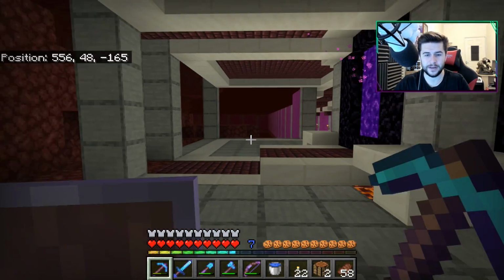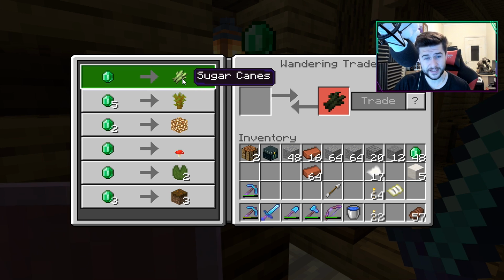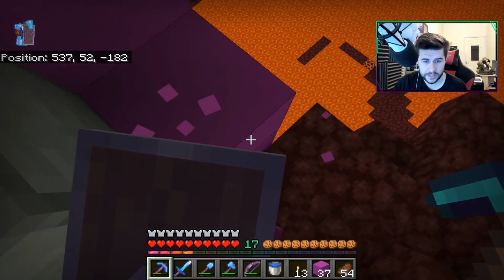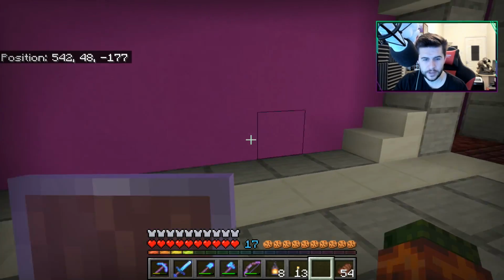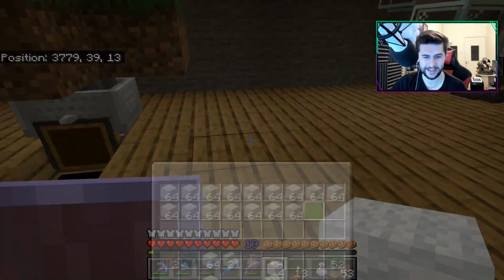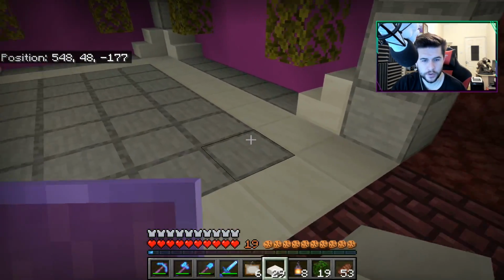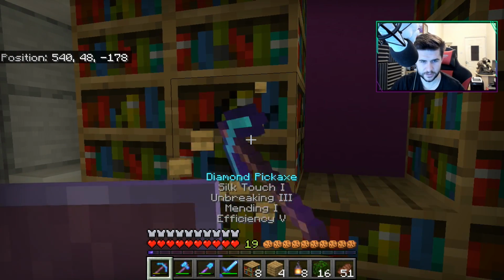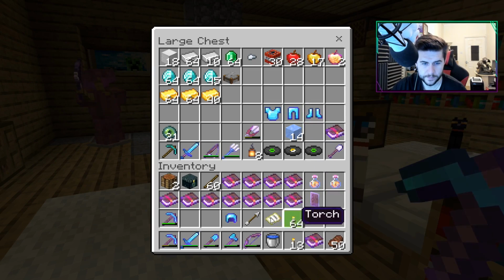The Stronghold Nether Hub 2.0 - Minecraft Underground Survival Guide (47)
Hello and welcome back to episode 47 of the Minecraft Underground Survival series. Today I wanted to show you the finished product of my second nether hub tunnel, the Magenta tunnel takes is to the stronghold location which we created to save running 3k blocks to get to the end.

- ECKOSOLDIER
- LIVERPOOL
- L23 0XQ